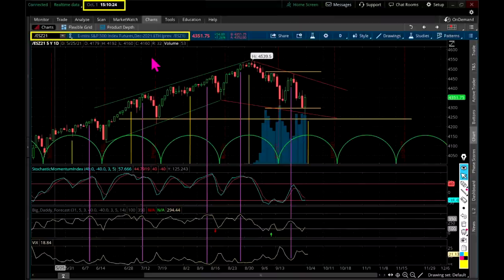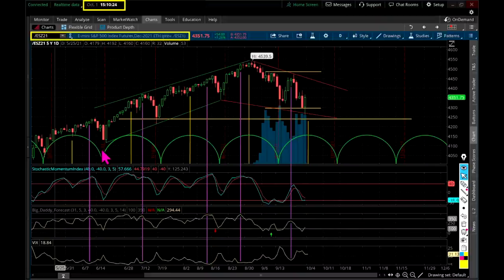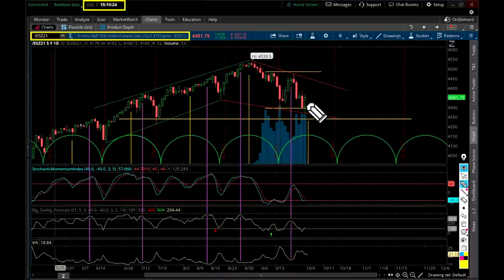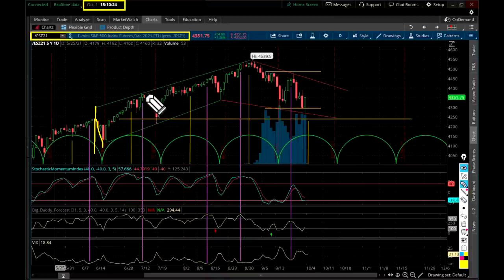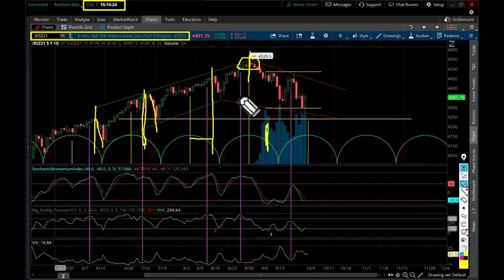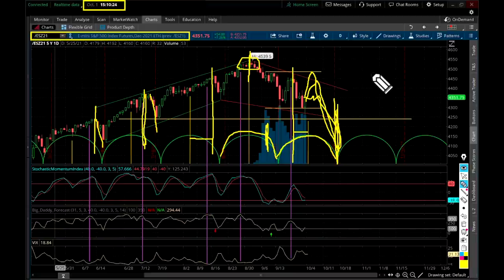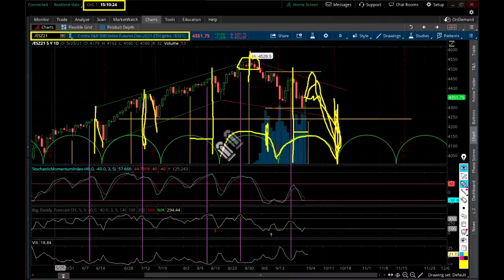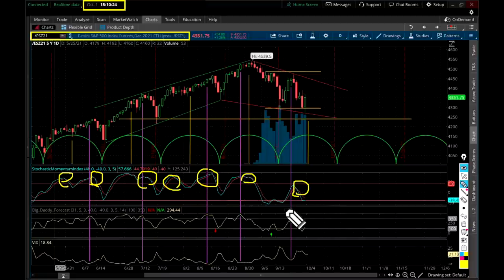S&P 500 Predicting for Profit!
- S&P 500 - Great Finish to the Week
- Stock Market Crash Starts Within 1 Week
- Beware the 75 Month Cycle!
- How to Profit on Small Days